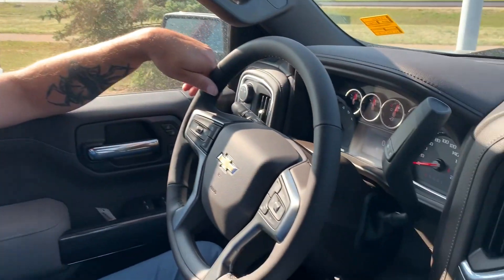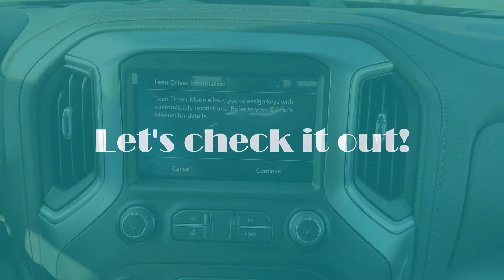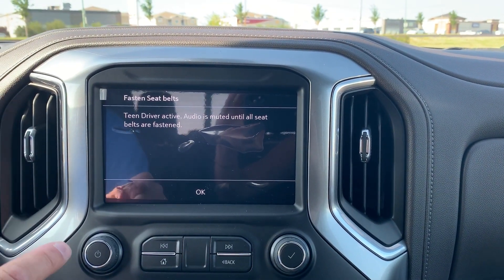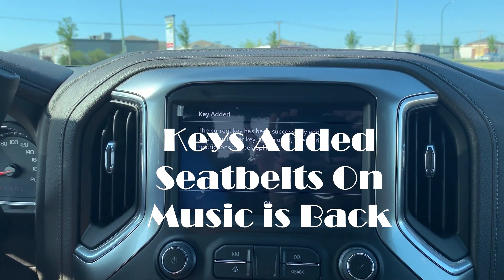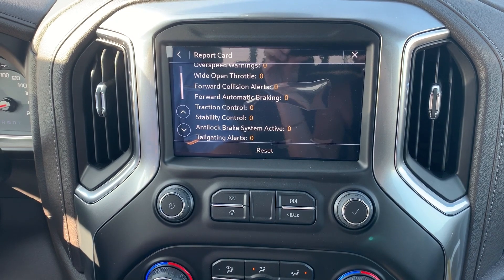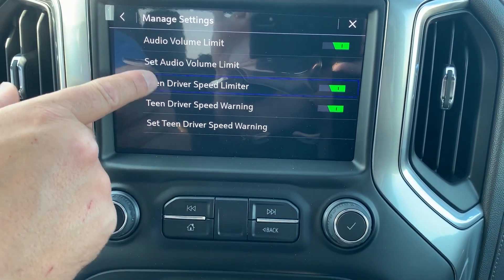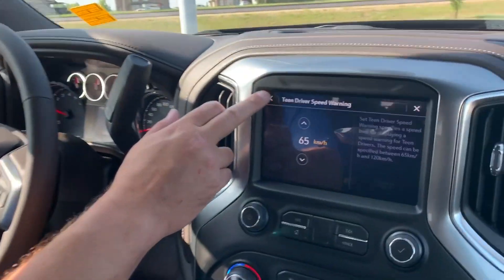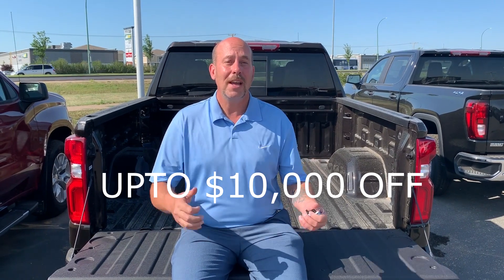"What the Truck" Teen Driver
Do you have a Teenager? Are they driving YOUR vehicle? Would you like to know exactly what they are doing in YOUR vehicle??? Now you can! Let us show you what the Chevrolet and GMC Teen Driver Mode is all about!